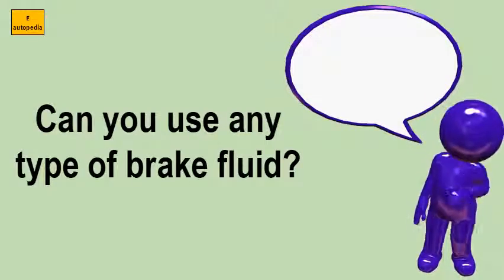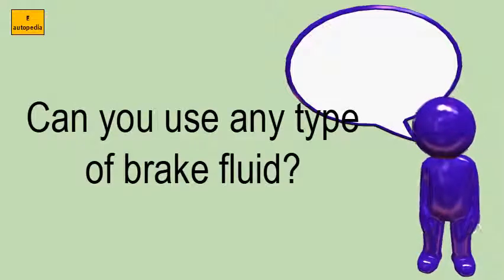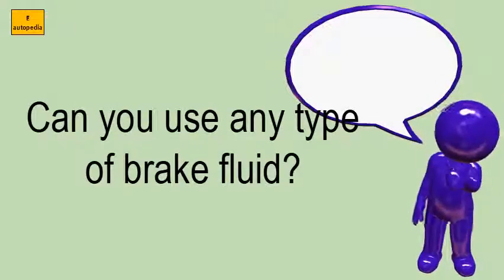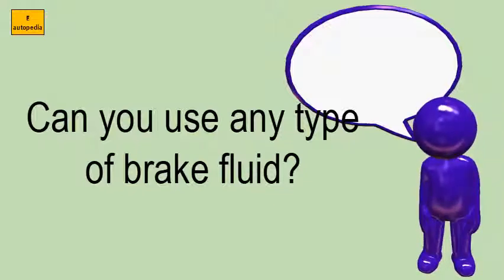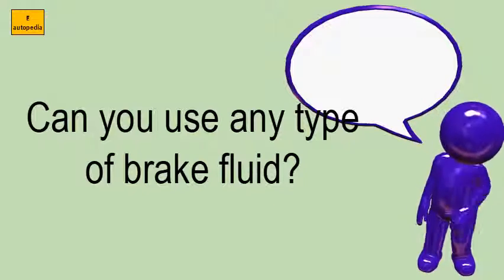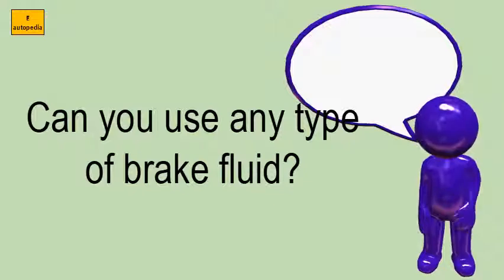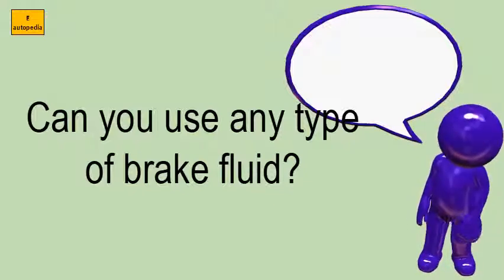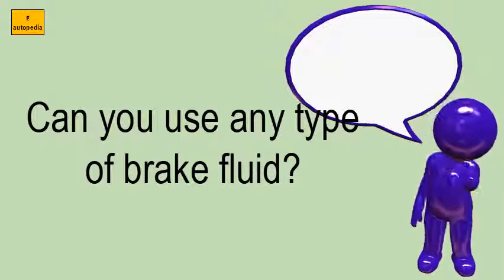Can You Use Any Type Of Brake Fluid?